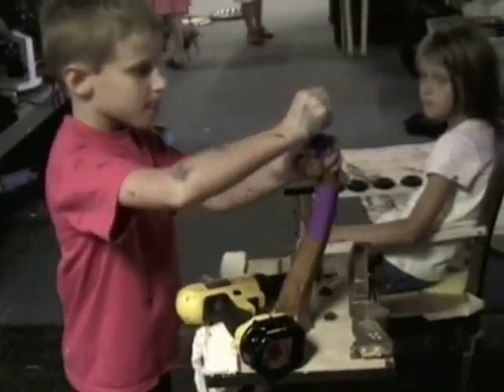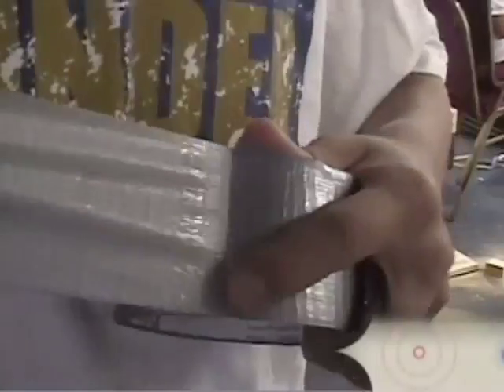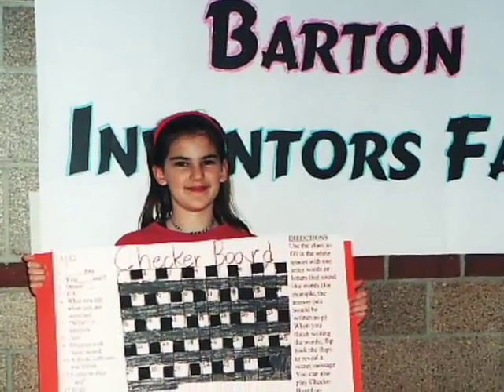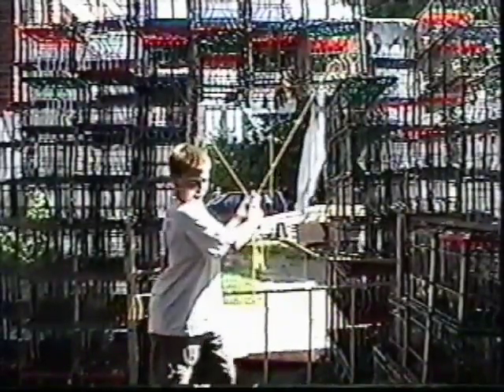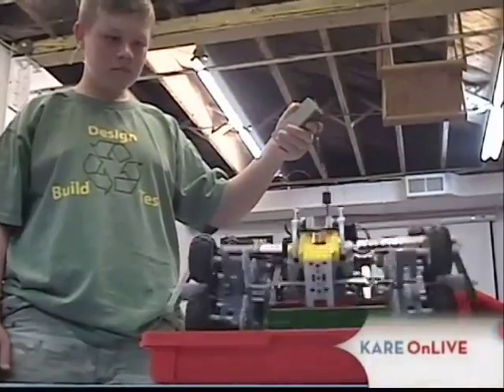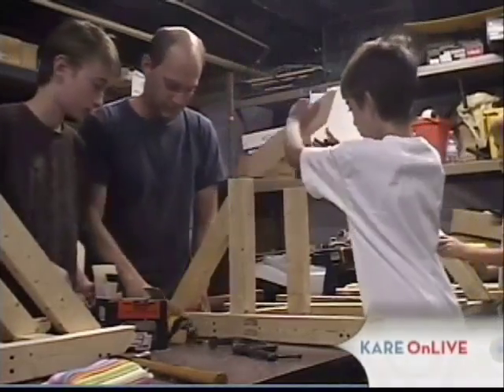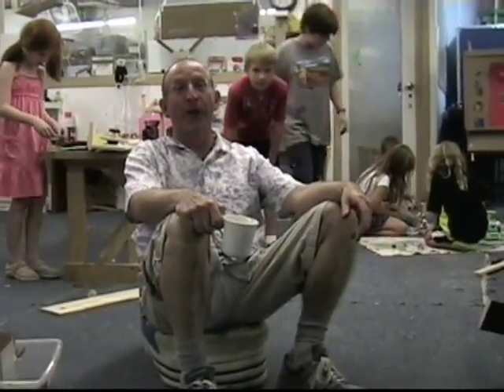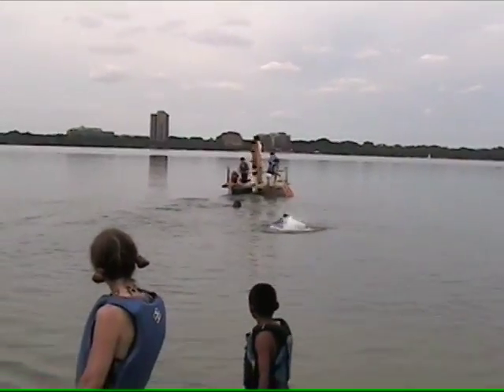Leonardo's Basement turns 10!!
Leonardo's Basement celebrates its 10th Birthday Party!